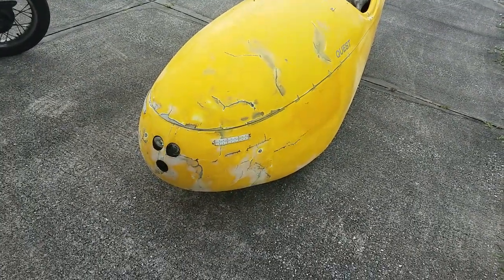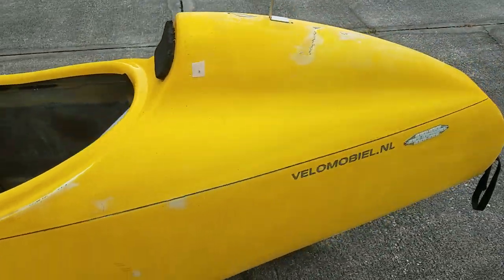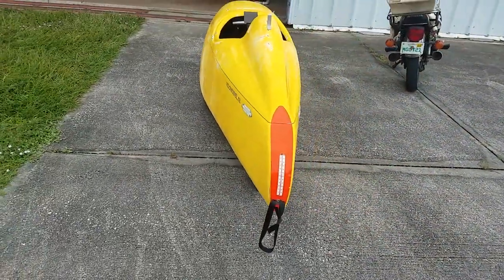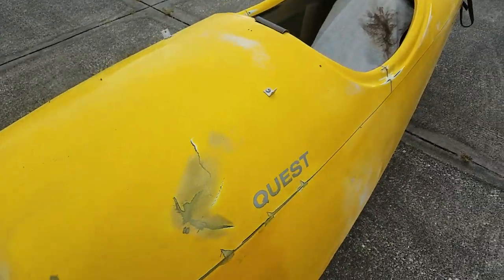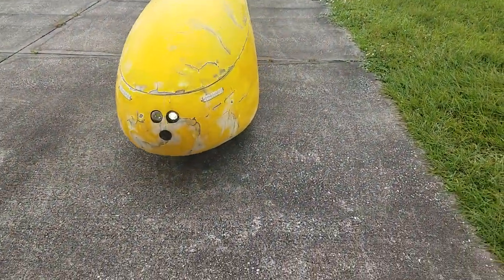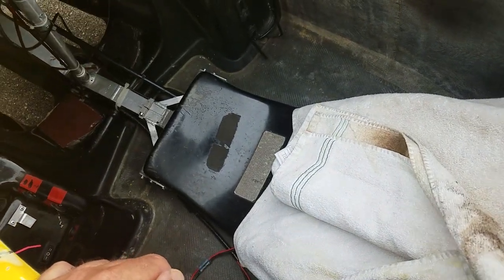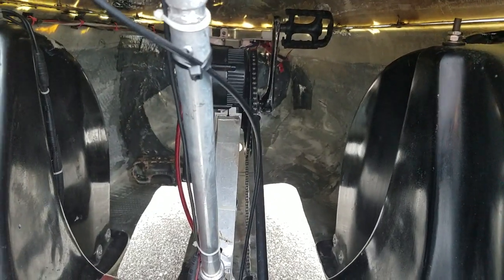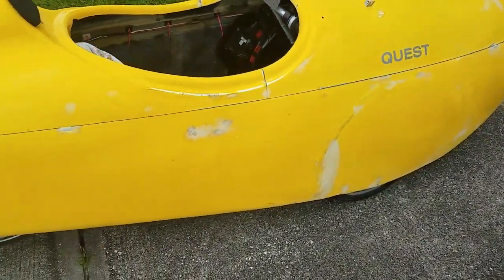November 2, 2021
Quest velomobile